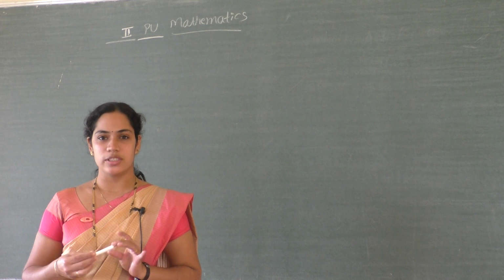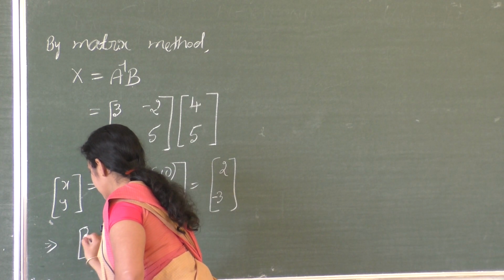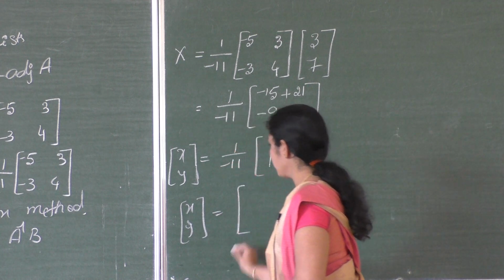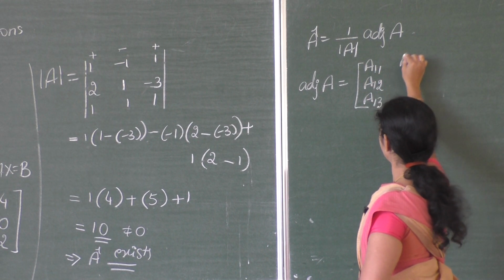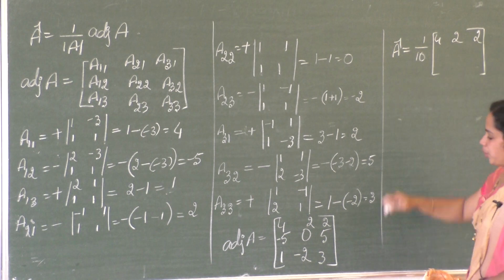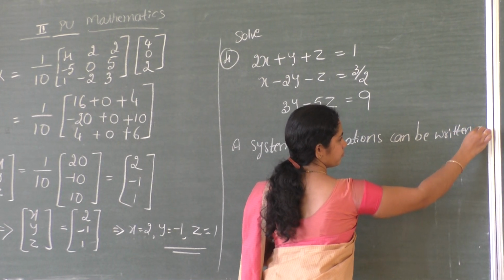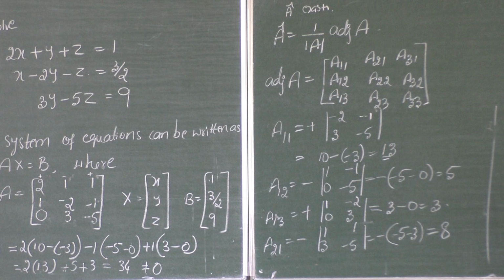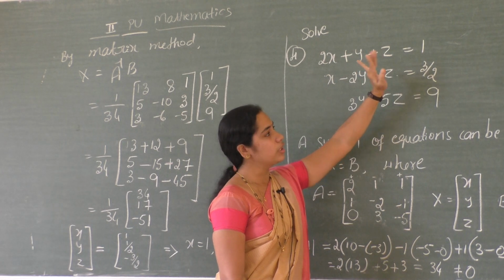II PU Maths by Smt Sharmila class 13